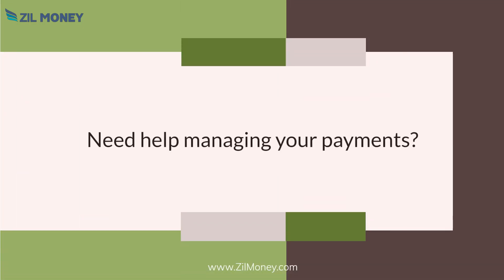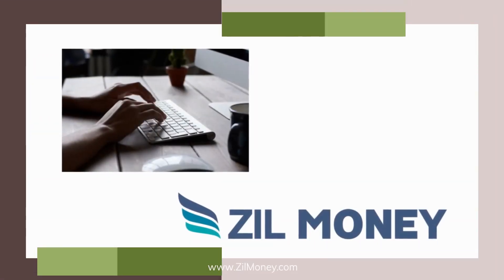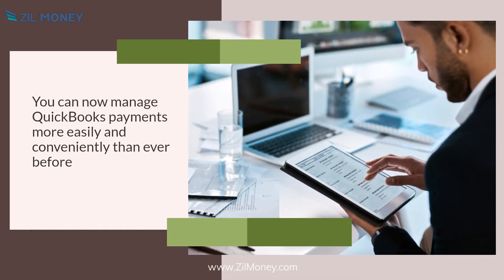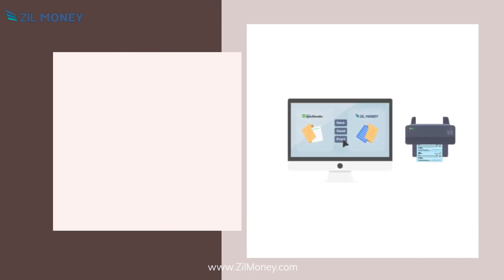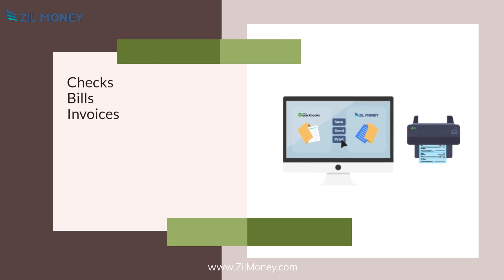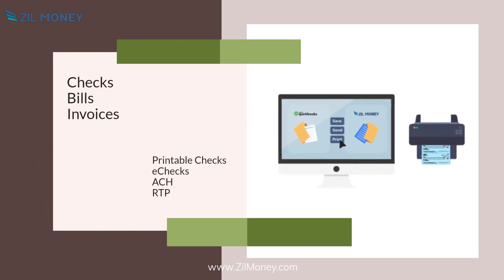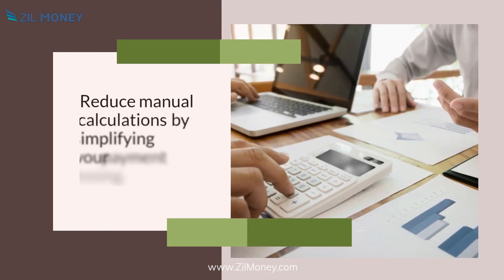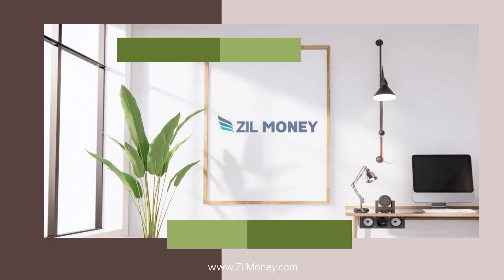QuickBooks Payments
Easily import your checks and invoices from QuickBooks to print instantly. Sign up with ZilMoney.com and simplify your QuickBooks payments!